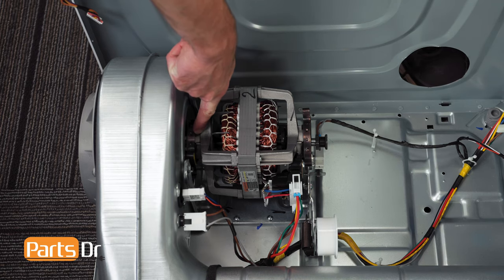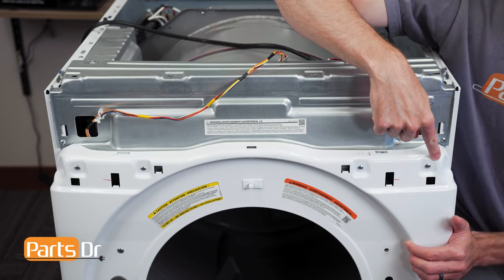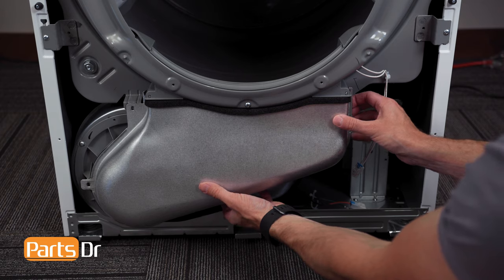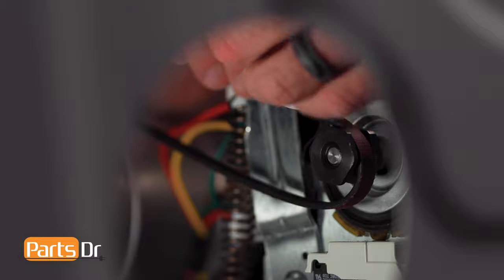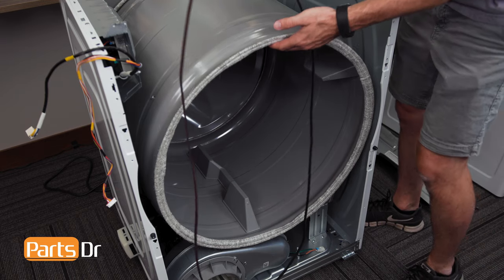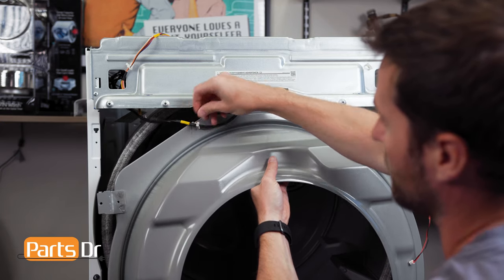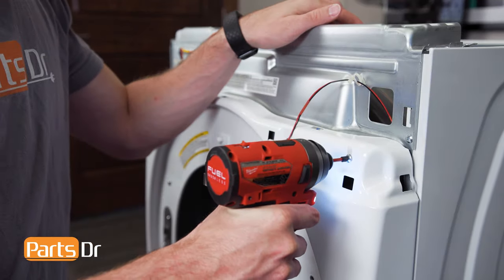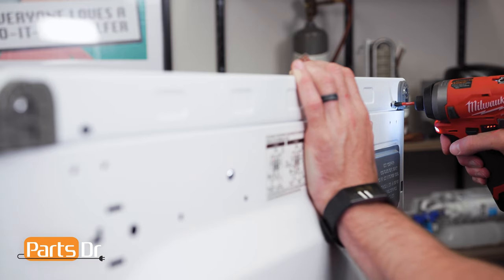How to replace the motor clamp part # DC61-04225A on a Samsung dryer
Step-by-step instructions on how to replace the drive motor clamp on a Samsung dryer. The motor clamp shown in this video is Part # DC61-04225A (PD00031796) but the instructions in the video apply to many different part numbers and models of Samsung dryers.

Tools you need:
- Phillips screwdriver

Table of Contents:
0:00 - Intro
0:22 - Reasons to replace
0:36 - Top cover & control panel removal
1:45 - Door & front frame removal
2:55 - Filter & air duct removal
3:45 - Front drum assembly removal
5:08 - Belt and drum removal
5:51 - Motor clamp removal
6:09 - Where to buy
6:25 - Installing new motor clamp
11:58 - Outro

Replaces these part numbers:
- DC61-01214A
- AP6037379
- 4455318
- PS11771586

Dryer shown in video: DVE45R6100W/A3